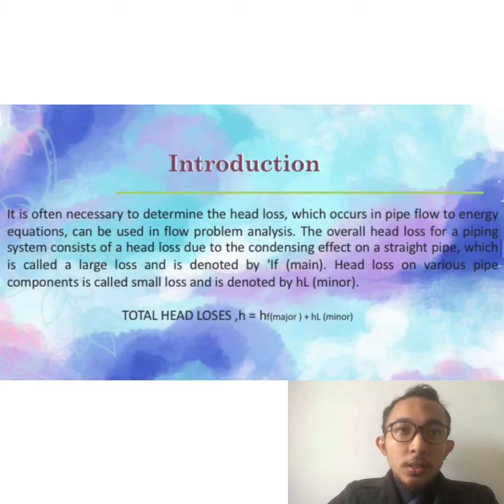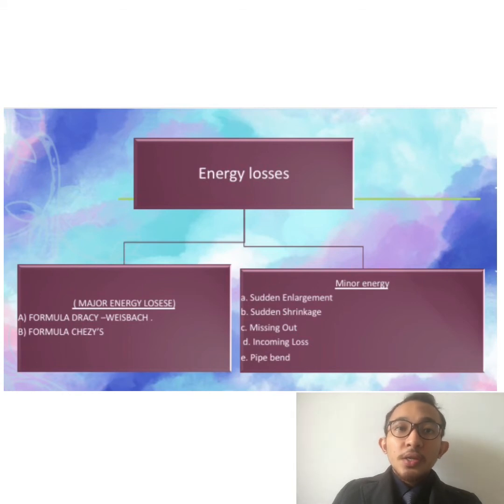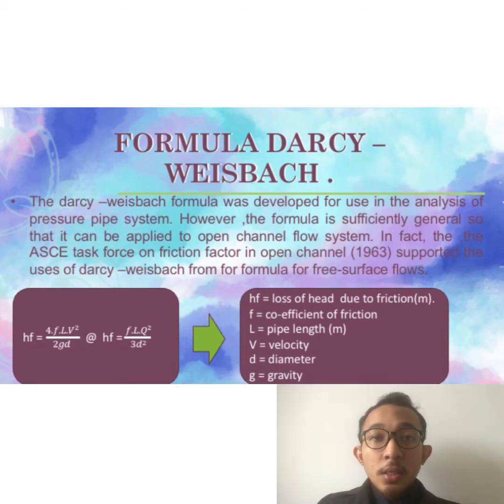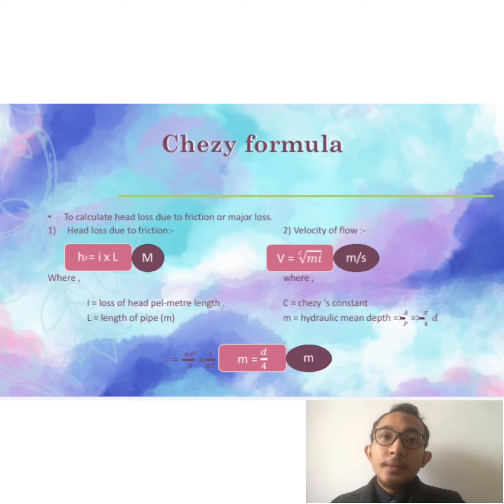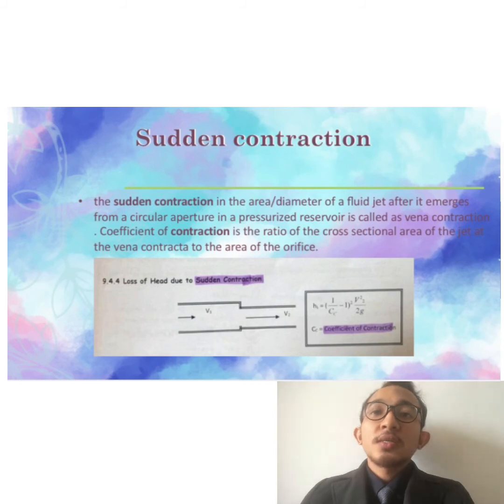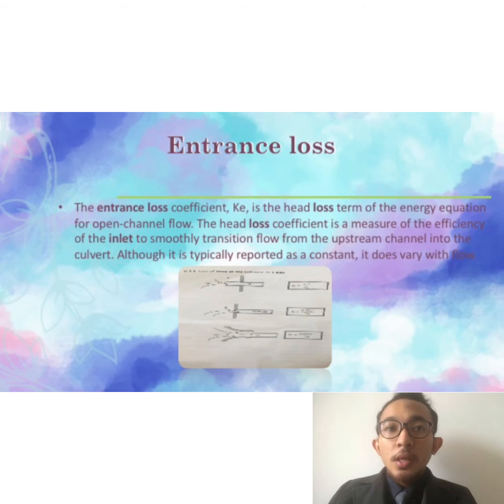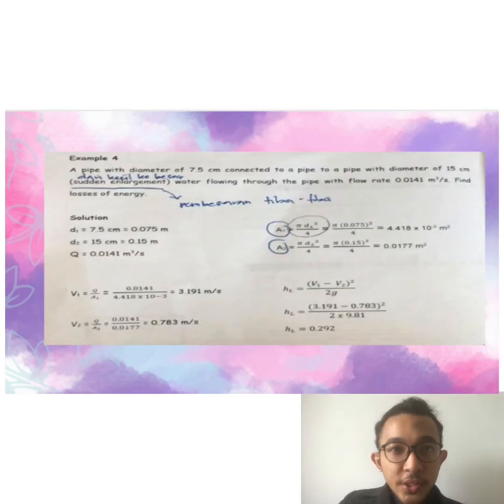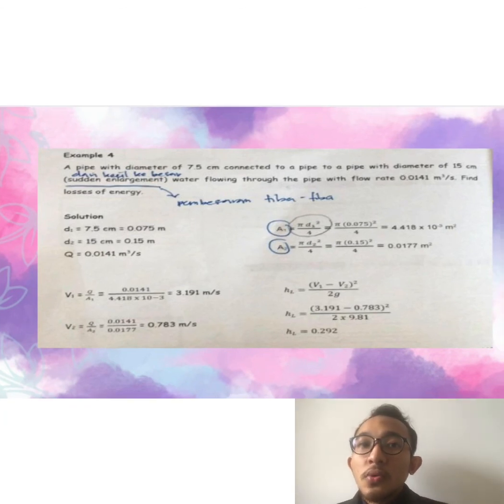UNDERSTAND THE ENERGY LOSSES IN PIPE (FLUID )